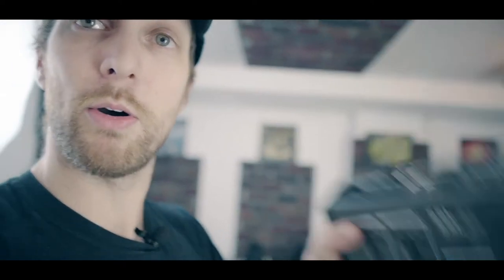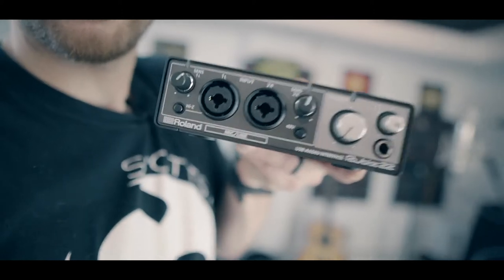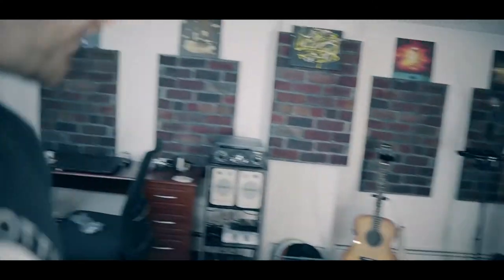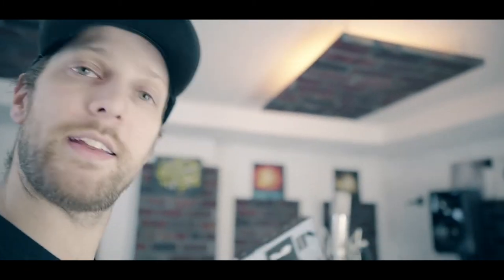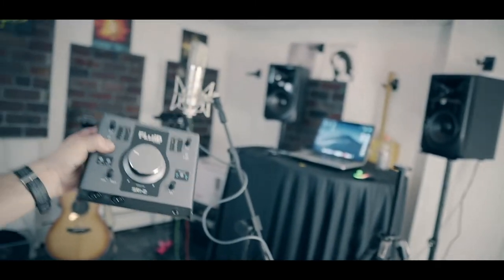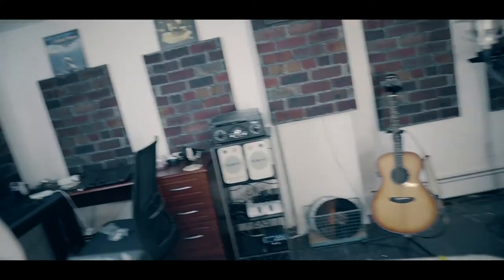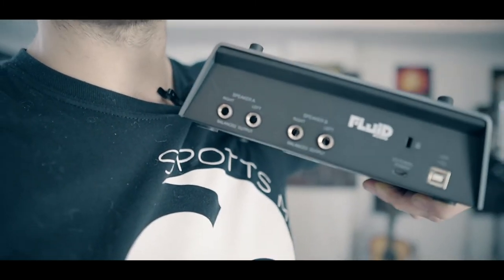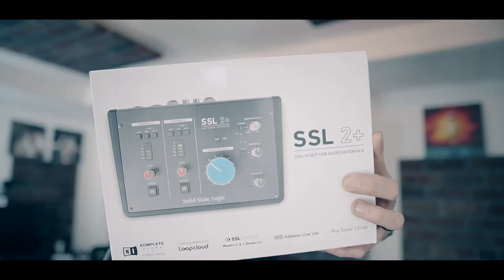SSL 2 PLUS vs ROLAND RUBIX 22 vs FLUID AUDIO SLI 2 | 2 Channel Recording Interfaces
Links below to the gear, timestamps to skip to audio examples.
Video breakdown:
0:00 - side by side comp
0:32 - Overview
5:25 - SSL 2+
7:11 - Rubix 22
8:13 - SRI-2
9:54 - Conclusion